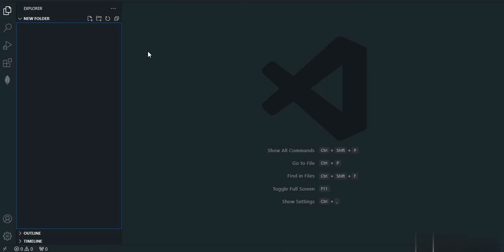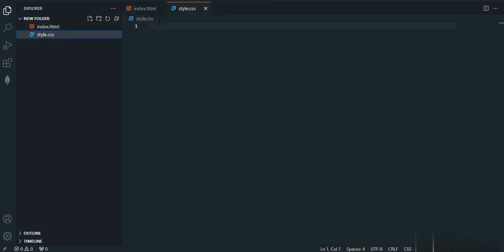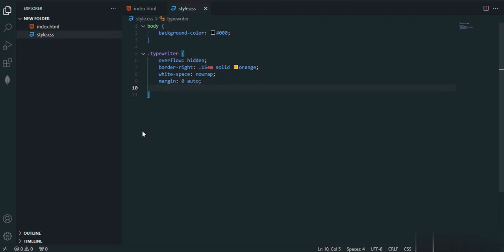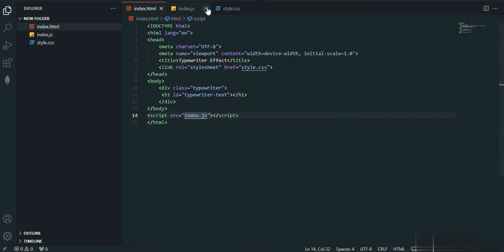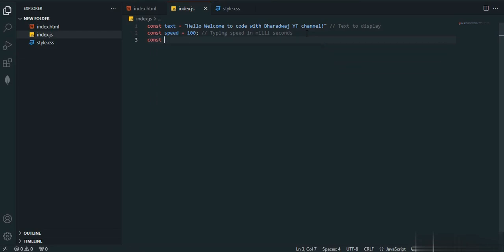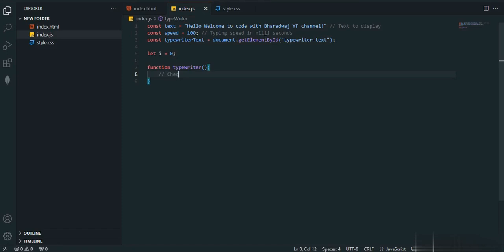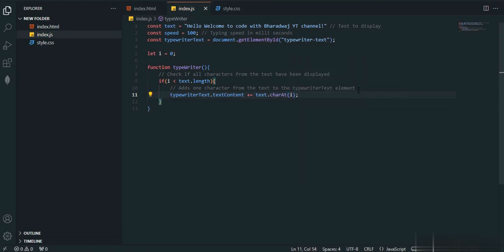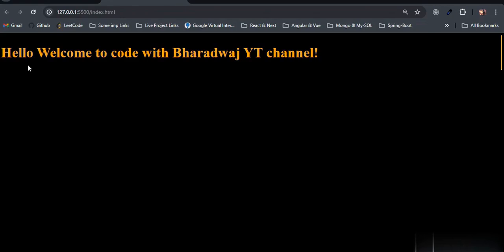5. Type-Writer Effect Using HTML, CSS & Javascript.